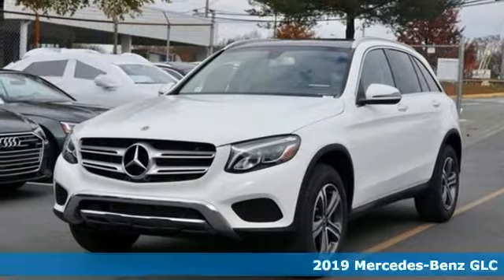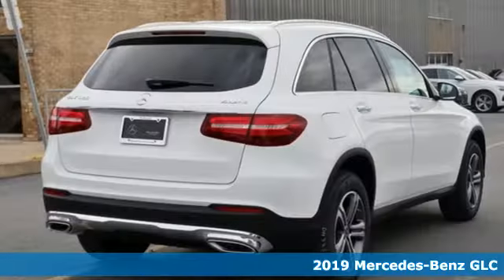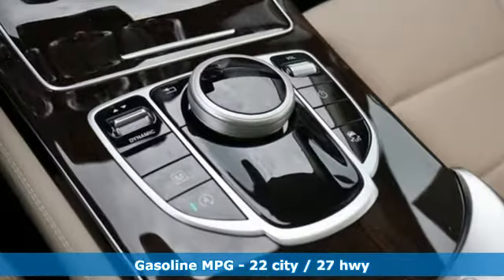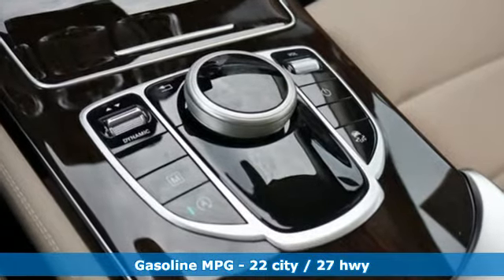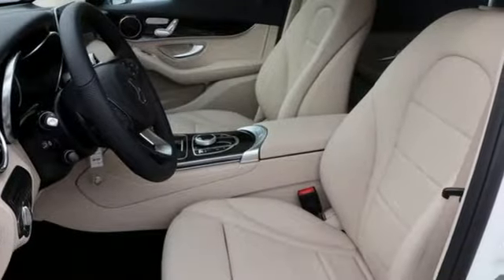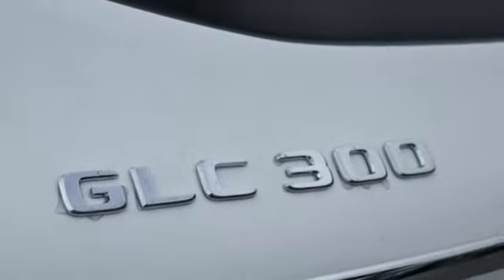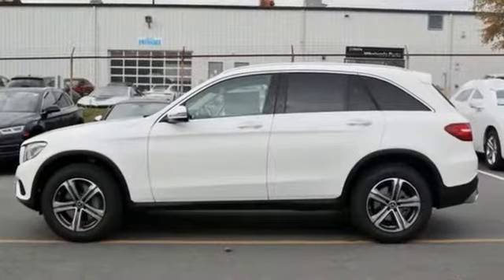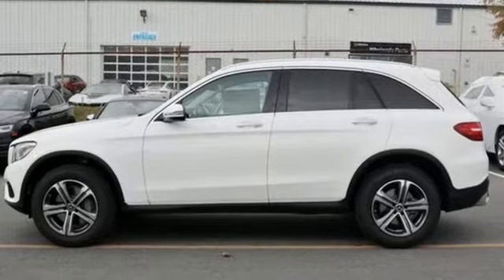New 2019 Mercedes-Benz GLC Silver Spring MD Washington-DC, MD J90301 - SOLD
Year: 2019
Make: Mercedes-Benz
Model: GLC
Trim: GLC 300
Engine: I4
Transmission: 9-Speed Automatic
Color: White
Interior: Silk Beige
Stock #: J90301
VIN: WDC0G4KB4KV148752

Address:
3301 Briggs Chaney Rd.